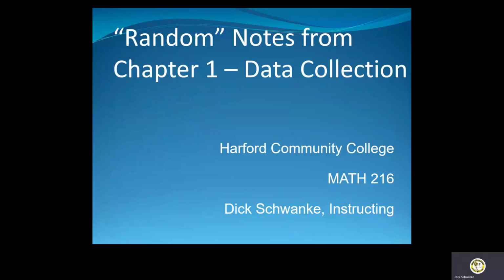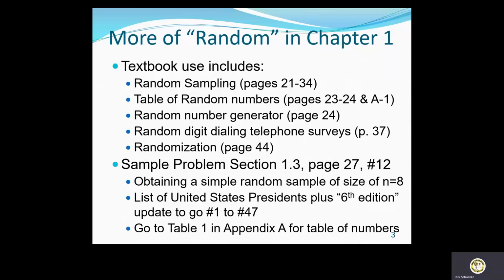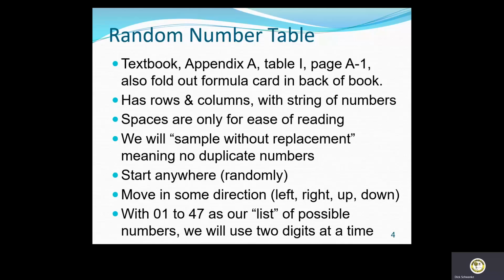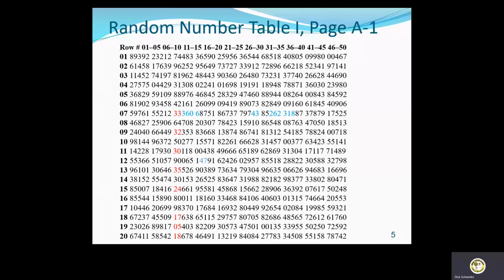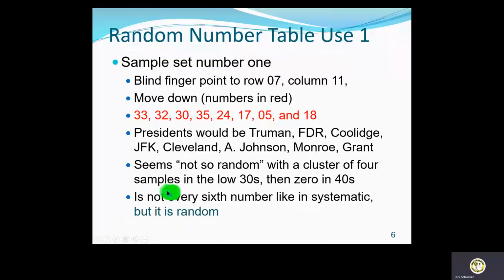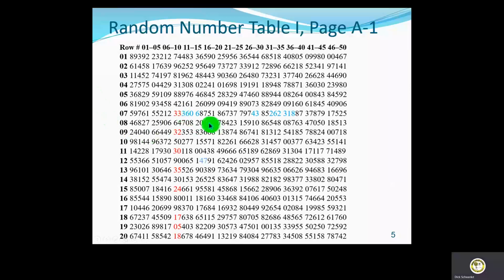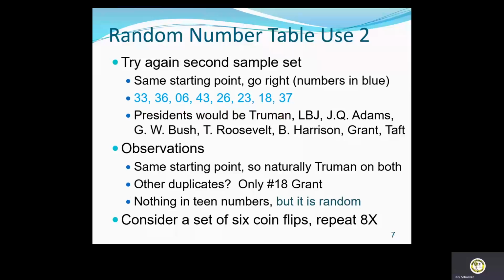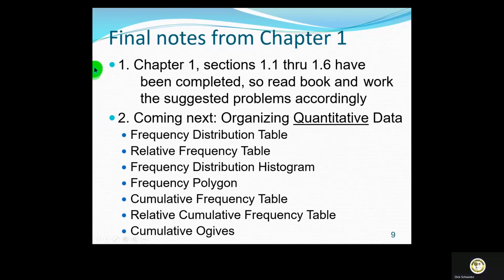Random Number Example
This video works a random number problem from section 1.3